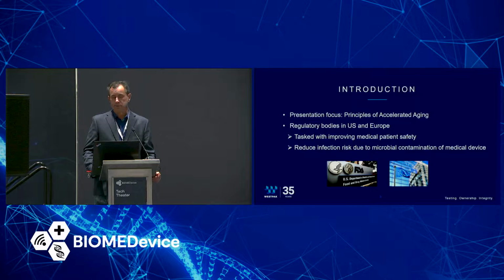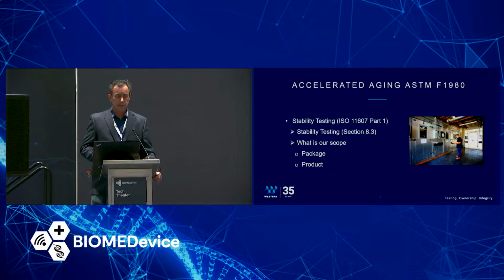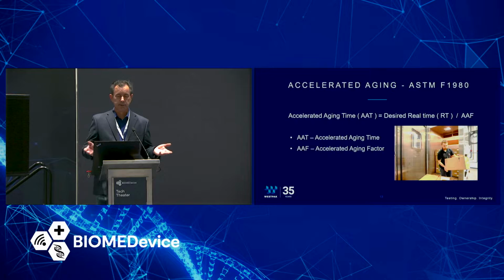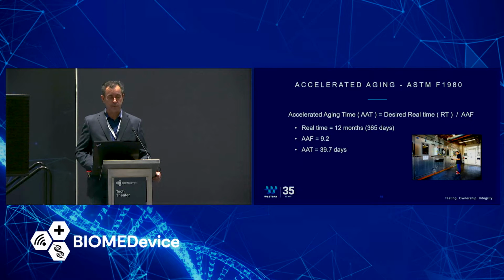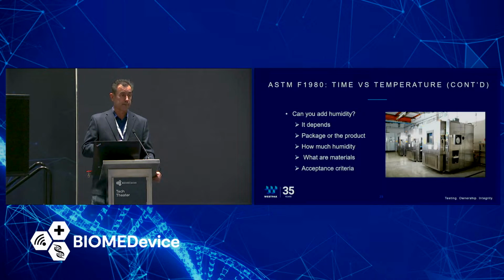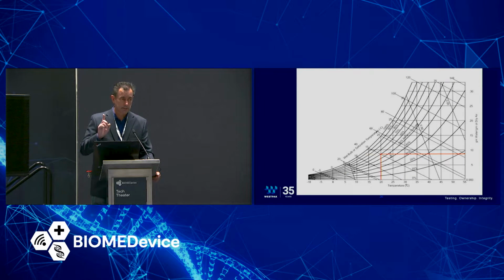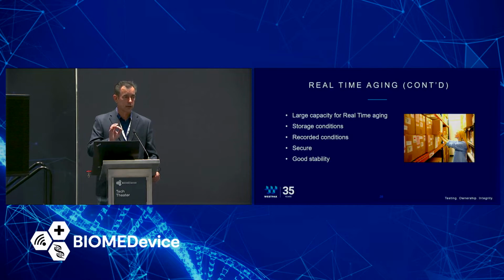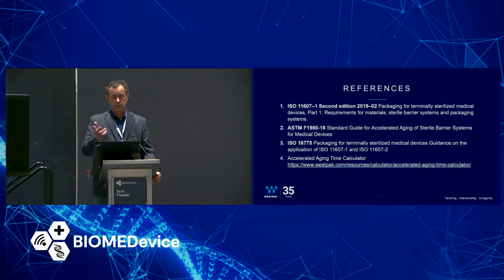A Test Lab's Guide to Accelerated Aging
You’re invited to view “A Test Lab’s Guide to Accelerated Aging” presentation given by Mark Escobedo, Senior Sales Engineer, at the BIOMEDevice Silicon Valley conference & expo, in San Jose, CA, on on December 08, 2021.

Mark reviews the following topics:
• Principles of Accelerated Aging
• US and Europe Regulatory Objectives
• Stability Testing
• Accelerated Aging
o Time vs. Temperature
o Accelerated Aging Factor (AAF) example
o Accelerated Aging Time (AAT) example
o Desired Real Time (RT)
• Accelerated Aging per ASTM F1980
o Package or the product?
o Can you add humidity? What RH level?
o Acceptance Criteria
o Review of psychometric chart
• Real Time Aging
• Defining Test Parameters
• Useful References